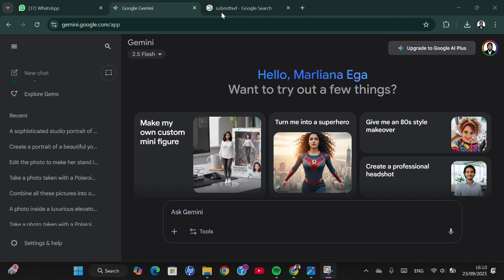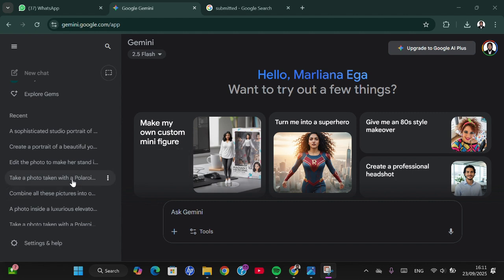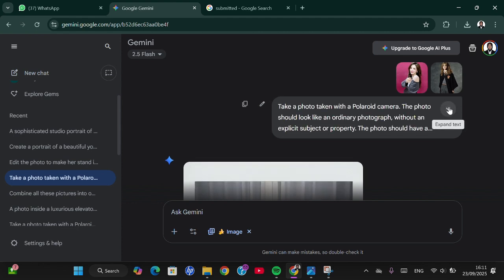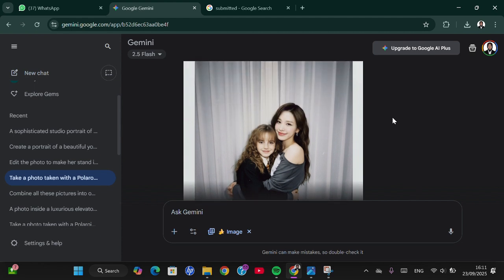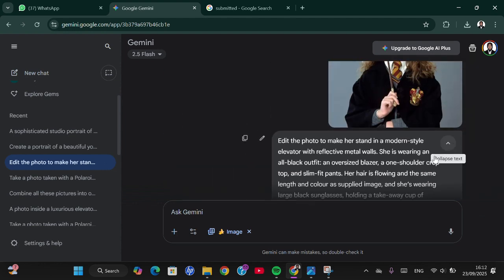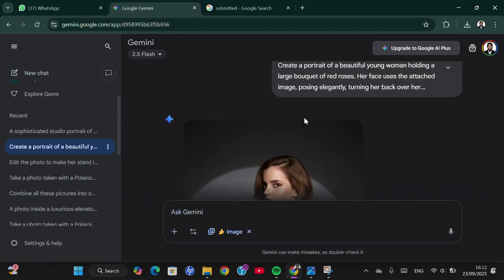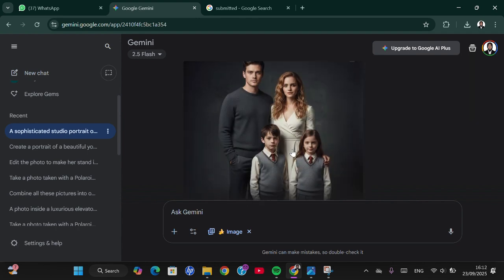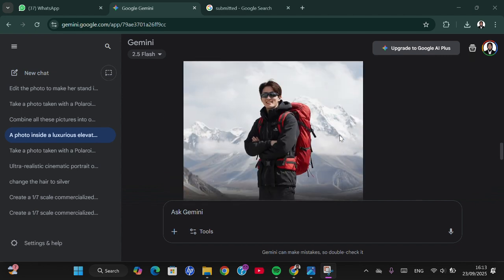How to Create Trending AI Photos in Gemini | Free Prompts and Effects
Discover how to create trending AI photo edits for free using Gemini. This tutorial walks through several popular photo editing styles including polarized photos with celebrities, elevator pictures, flower bouquet photos, family portraits, and mountain scenic edits. Learn how to use the correct prompts on your computer or mobile device to achieve these trending AI effects easily.

0:00 Introduction to Gemini AI Photo Editing
0:24 Polarized Photo with Celebrity or Idol
1:05 Trending Elevator AI Photo Effect
1:28 Flower Bouquet Photo Edit Prompt
1:53 Family Picture AI Generation
2:03 Mountain Scenery AI Photo Effect